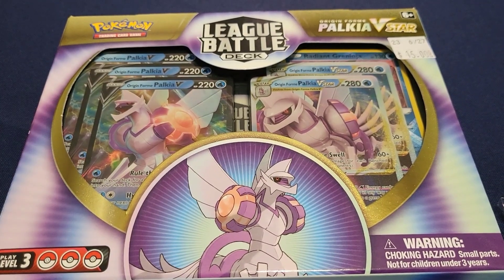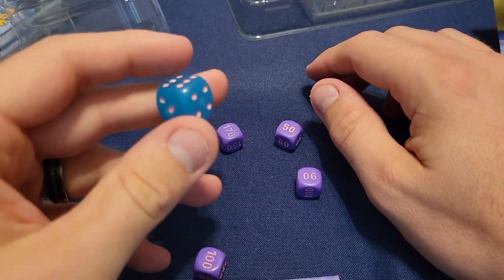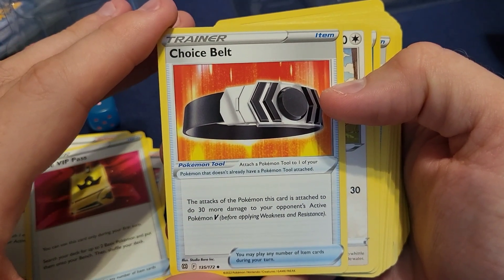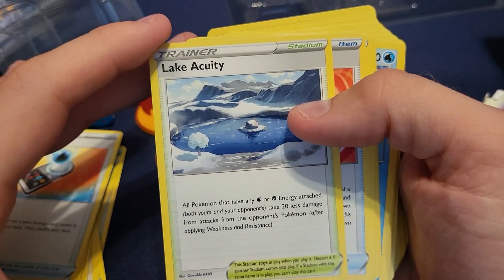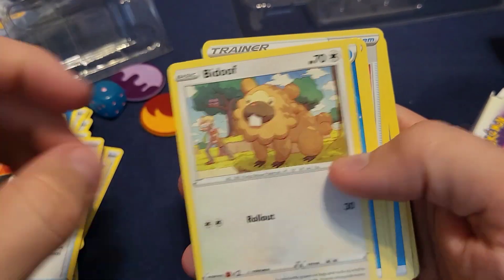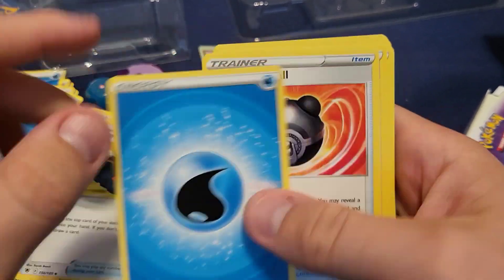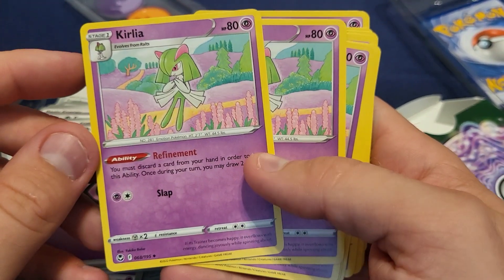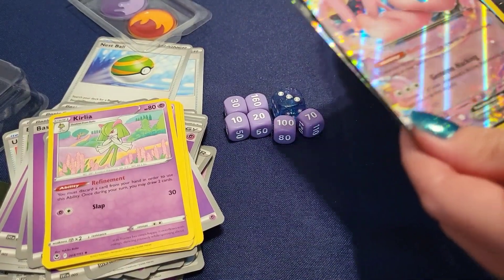Pokémon Battle Deck Opening and Review x2!